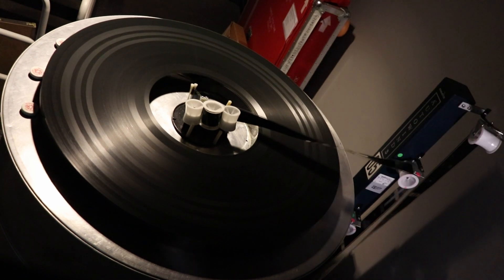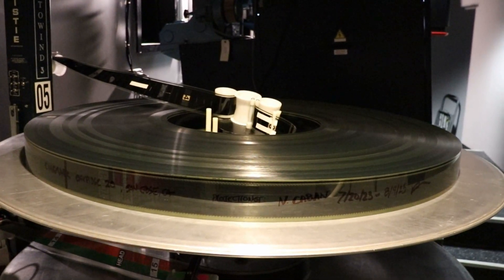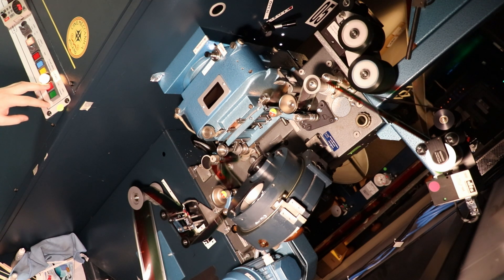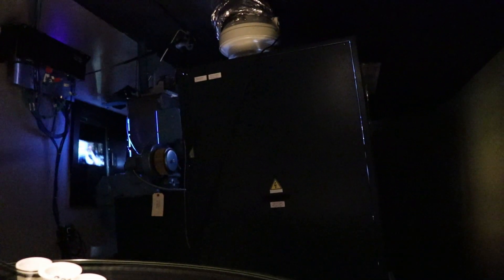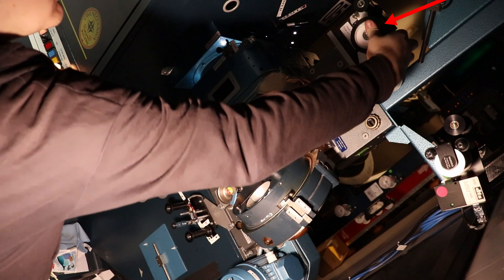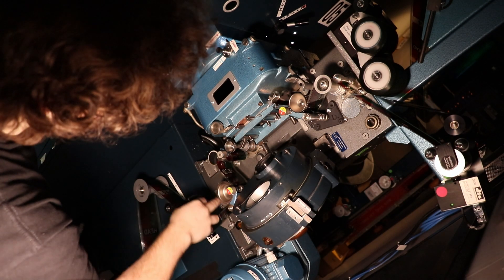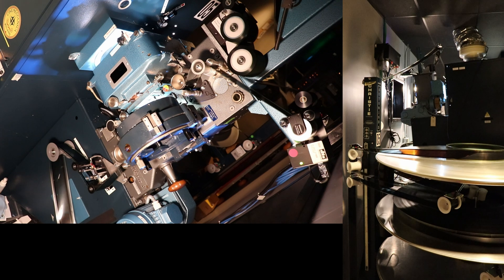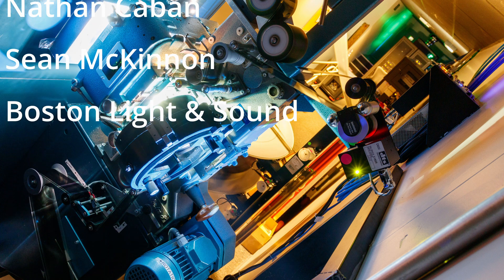Projecting Oppenheimer in 70mm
Hello! I'm Thomas Piccione, a 70mm technician and projectionist for Oppenheimer! In this video I'll give you a look into how I projected Oppenheimer in 70mm. Please leave any questions in the comments!

Recorded at Cinemark Century Oakridge 20, San Jose California